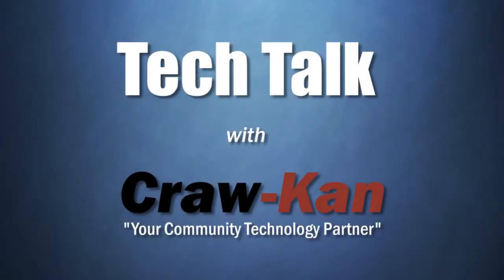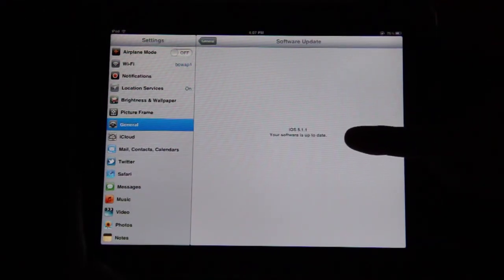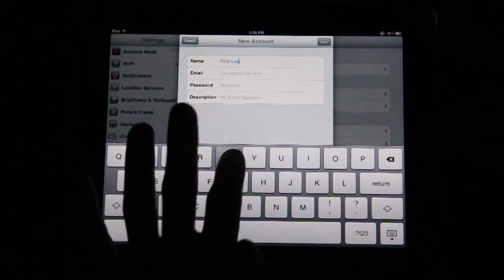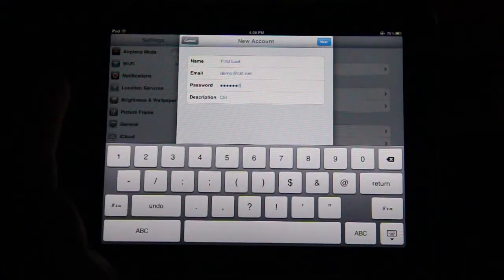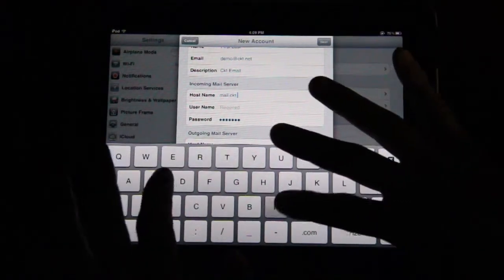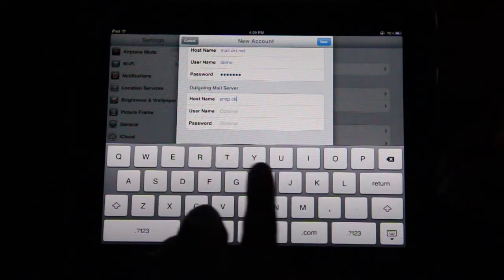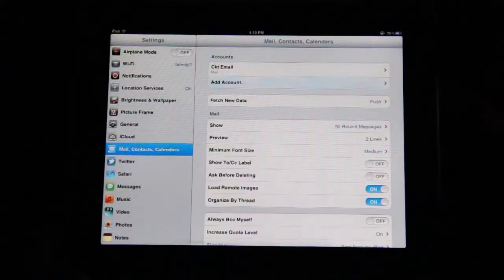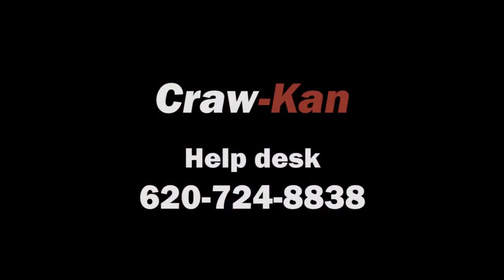Craw-Kan Tech Talk - Email Setup on iPad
Email setup on the Apple iPad using your Craw-Kan webmail.